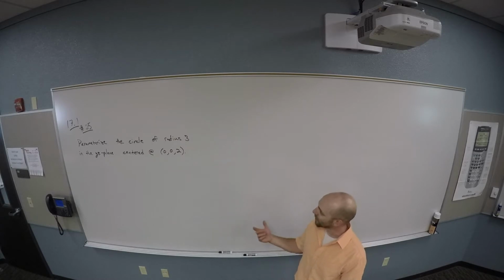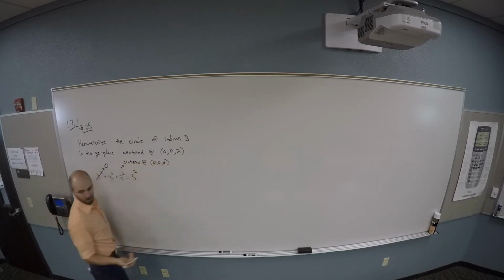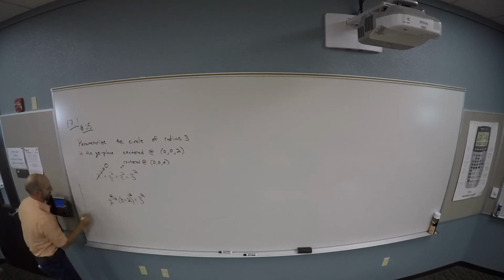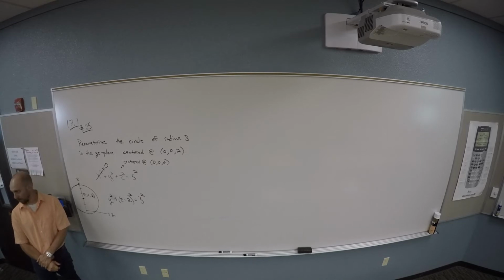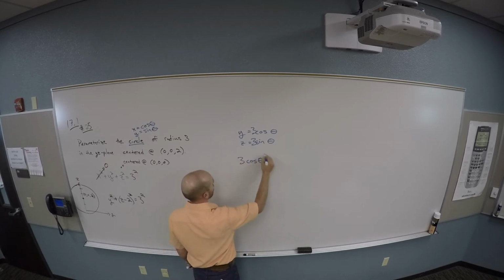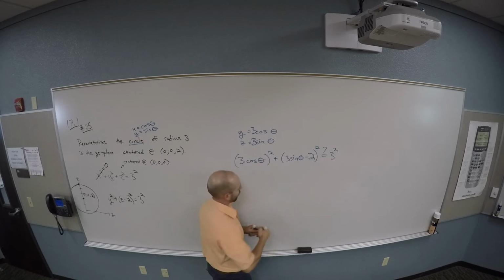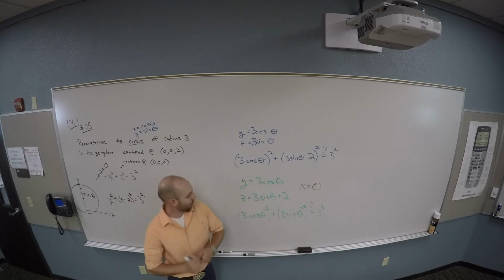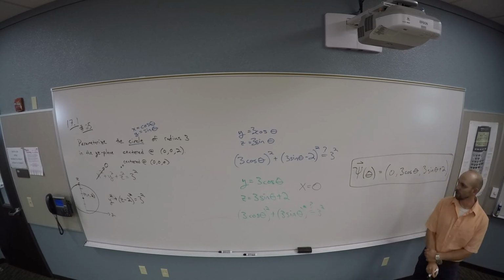Parametric Curve - Example (17.1 #25)